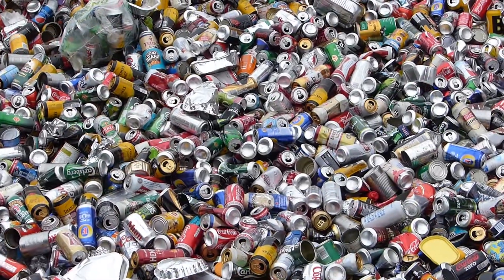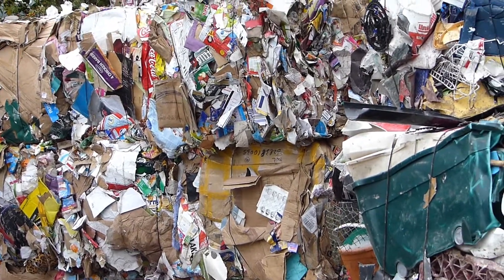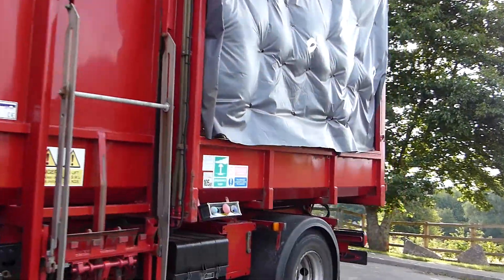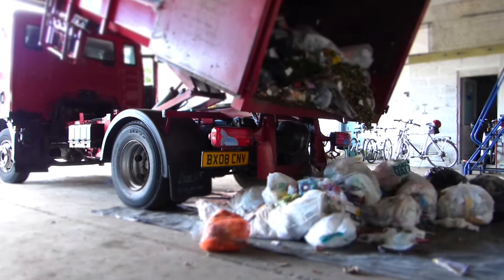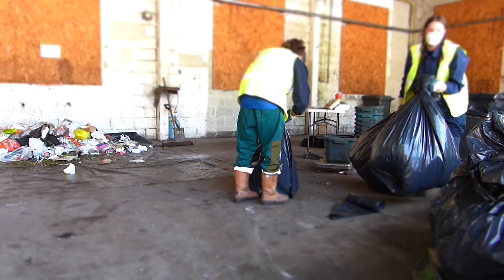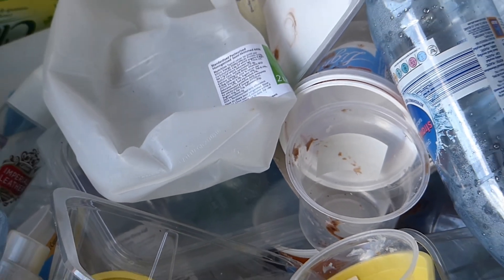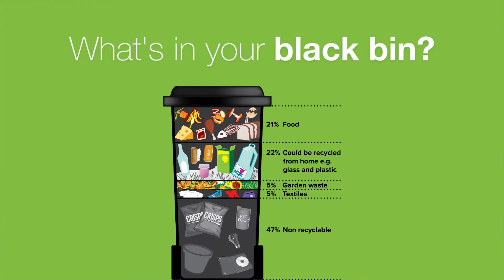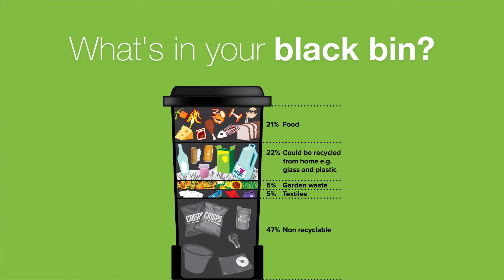South Gloucestershire resident waste audit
Every year we audit a random sample of resident black bin waste to see how much is being recycled which helps us plan for our future waste services.